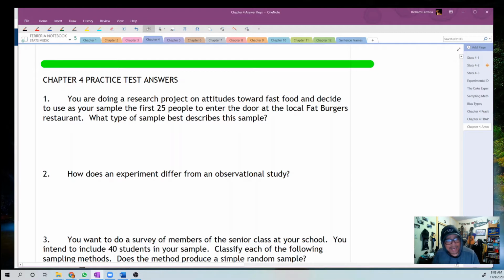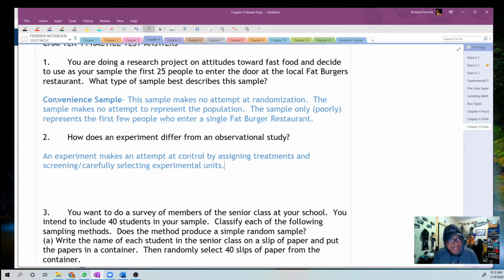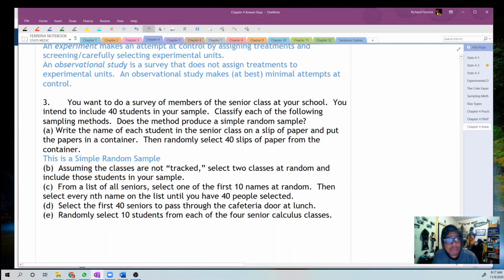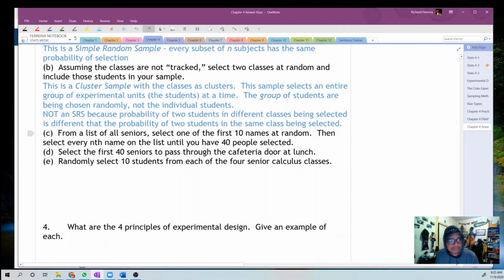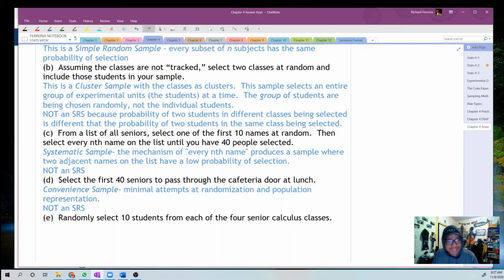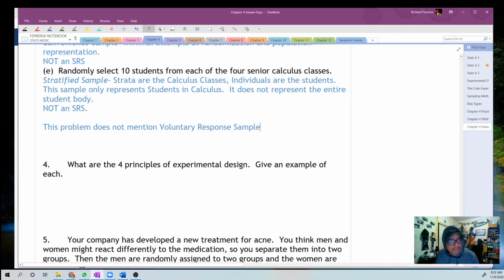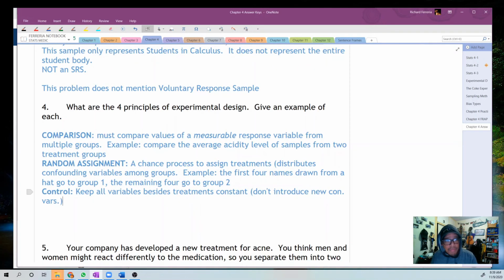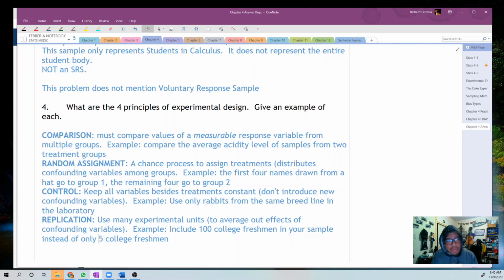Statistics Chapter 4 Practice Test 1-4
AP Statistics
Sampling Methods
Experimental Design
Bias
Completely Randomized Design
Block Design
Matched Pairs Design
Principles of Experimental Design